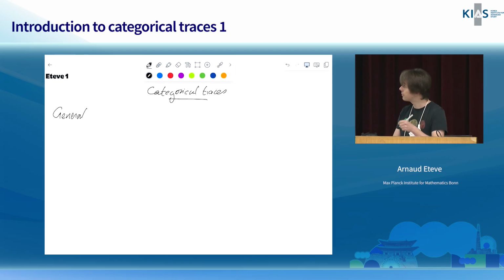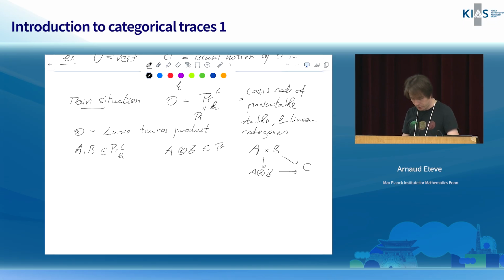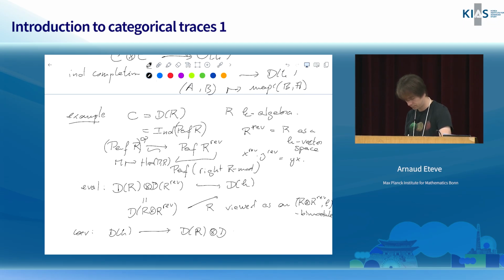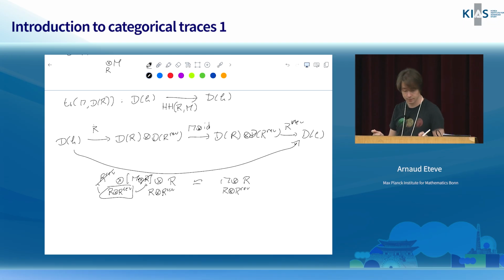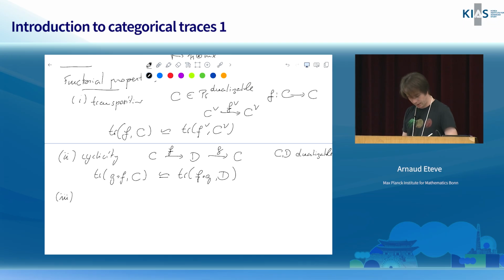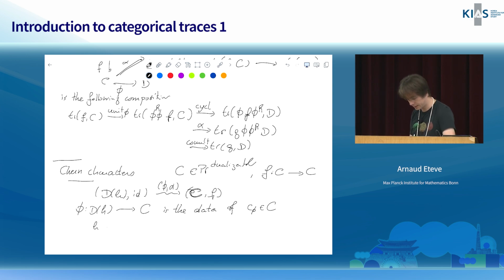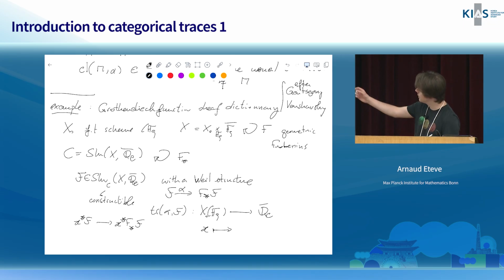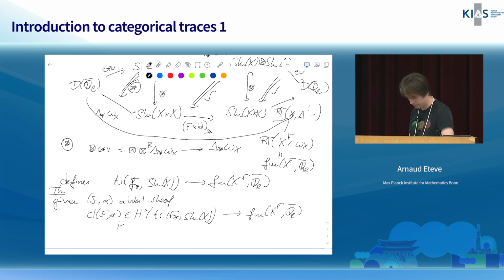Talk10 Arnaud Eteve: Introduction to categorical traces 1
Arnaud Eteve (Max Planck Institute for Mathematics Bonn)
The language of categorical traces has become a very powerful tool over the last ten years in the Langlands program and is now seen as one of the main connections between geometric Langlands type constructions (which include the geometric Langlands correspondence and Bezrukavnikov type equivalences) and more arithmetic Langlands type situations (which include V. Lafforgue’s global shtuka construction and the Fargues–Scholze geometrization program). The goal of these three lectures will be to provide an introduction to the language of categorical traces, focusing on the running example given by Deligne–Lusztig theory. We will assume some basic knowledge of the language of ∞-categories. A tentative program for the lectures is:
• Lecture 1: 1-categorical traces
• Lecture 2: 2-categorical traces
• Lecture 3: 1 + 2-categorical traces